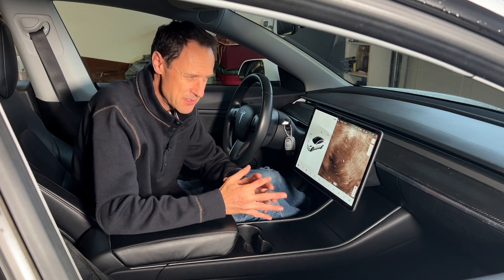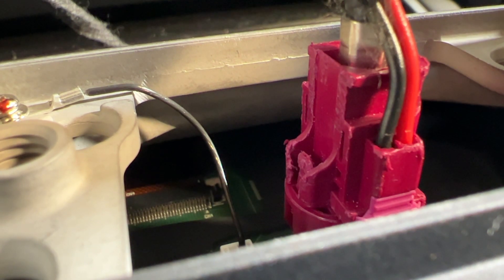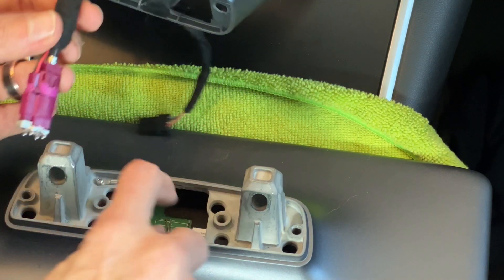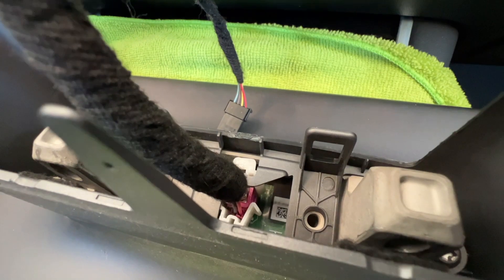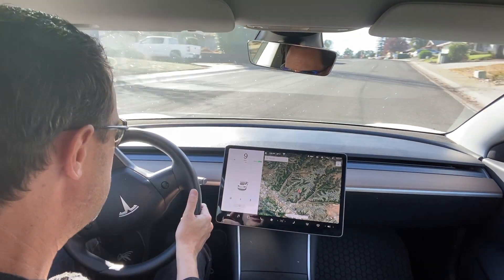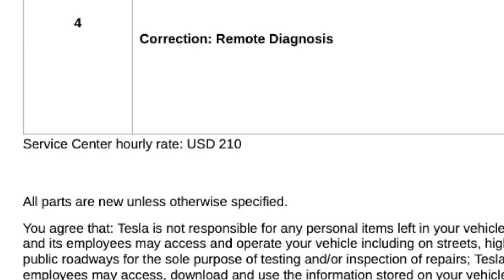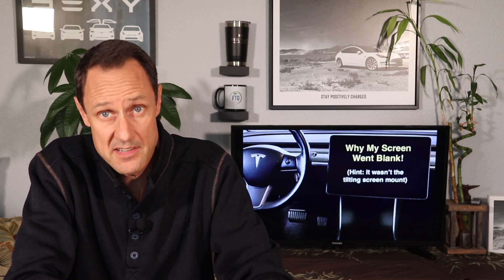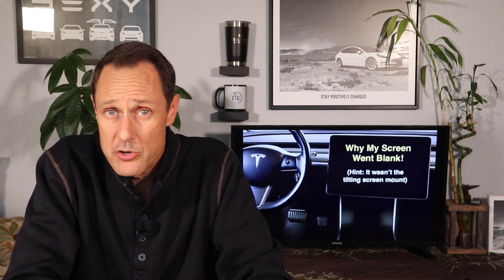Why My Tesla Model 3 Screen Went Blank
A follow -up video explaining why my screen went blank and what I did to fix it.